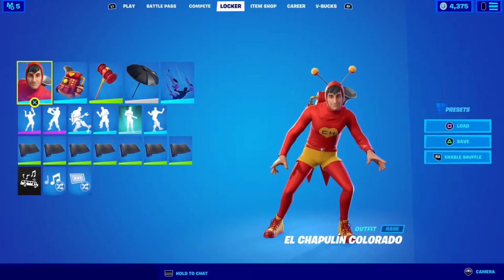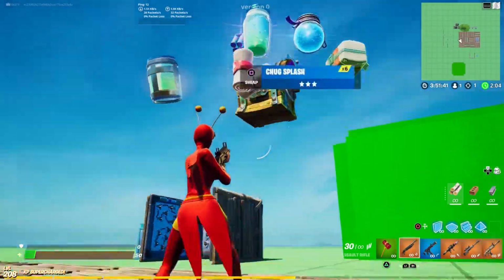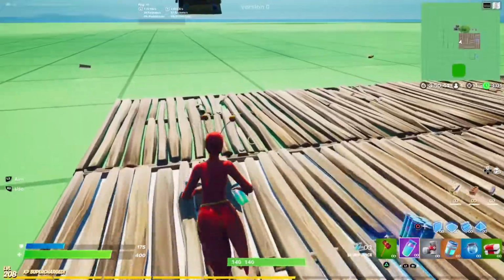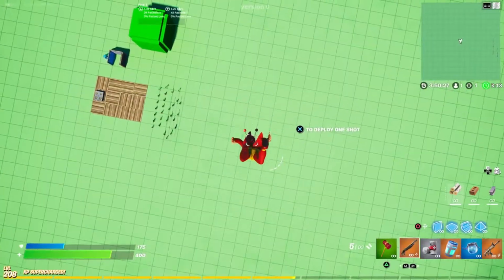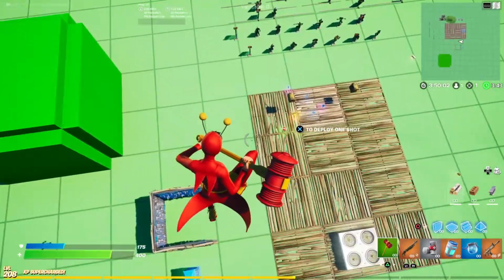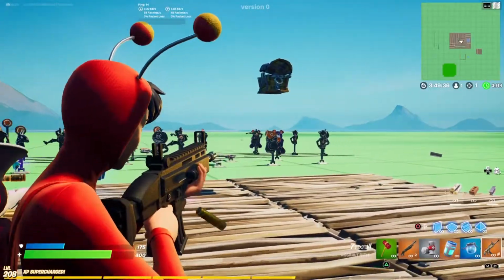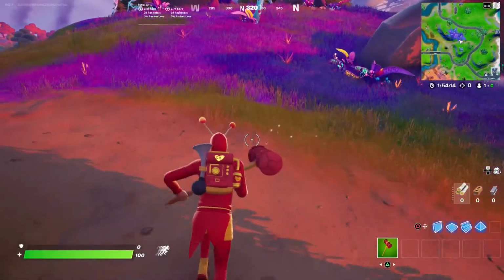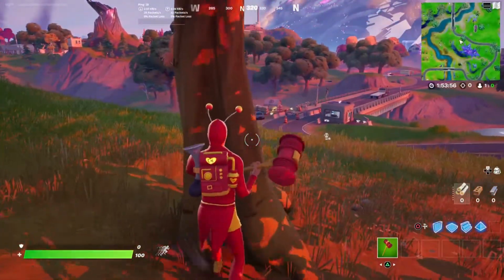Fortnite El Chapulín Colorado Bundle(s) Review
Items I Review In This Video
El Chapulín Colorado Bundle
El Chapulín Colorado
Paralizatrón CH-3000
¡Que no panda el cúnico!
Chipote Chillón
Colorada Bundle
Colorada
Amazona Colorada
Capitana Colorada
Defensor Colorado
Defensora Colorada
Guerrera Colorada
Heroína Colorada
El Chapulín Bundle
El Chapulín
Agente Colorado
Defensor Colorado
Guerrero Colorado
Héroe Colorado
Soldado Colorado